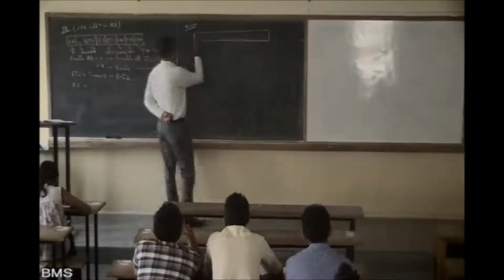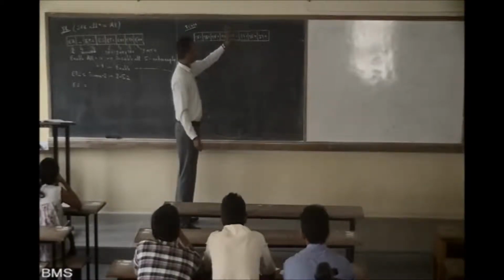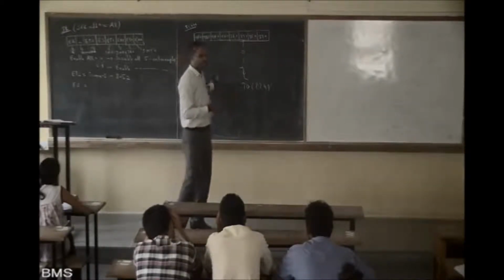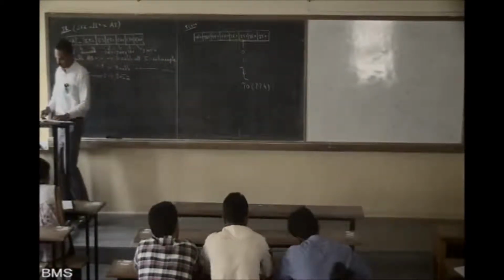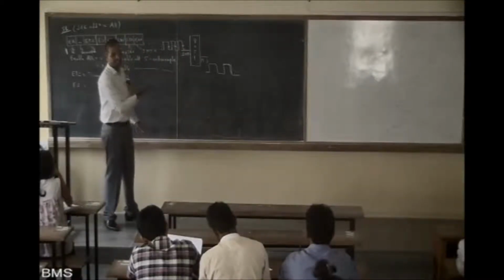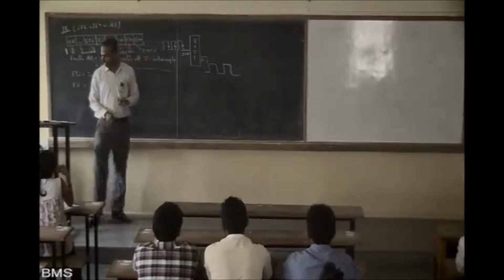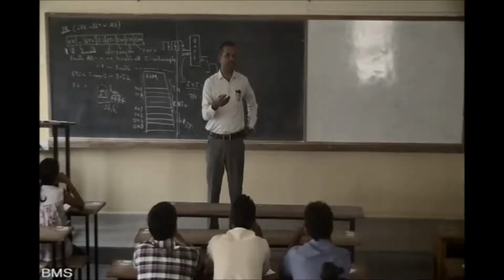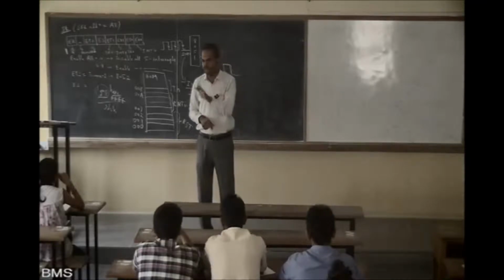13 Interrupts 2